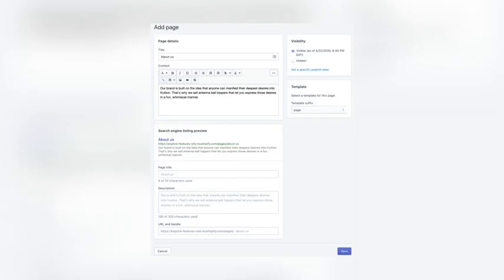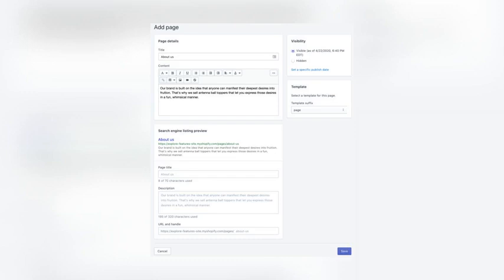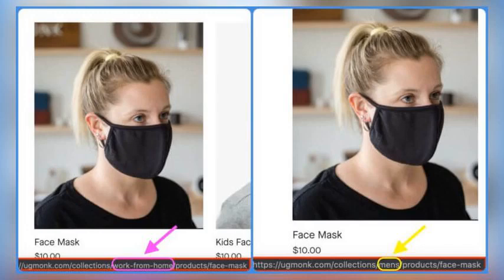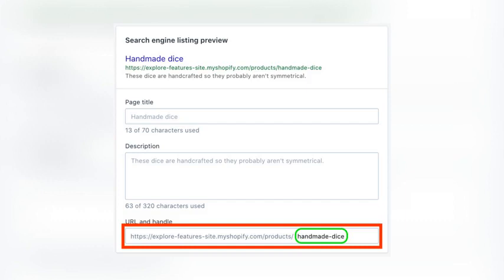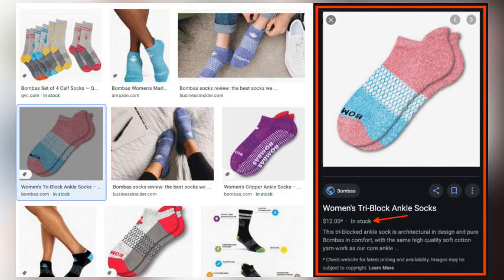Shopify SEO Guide: How to increase organic traffic to your store